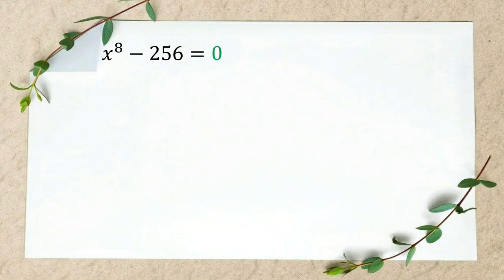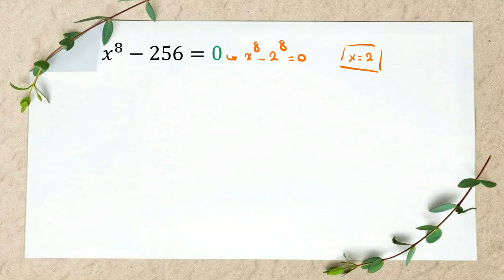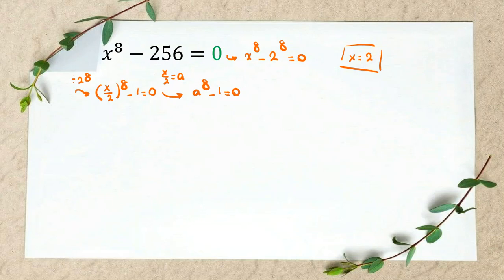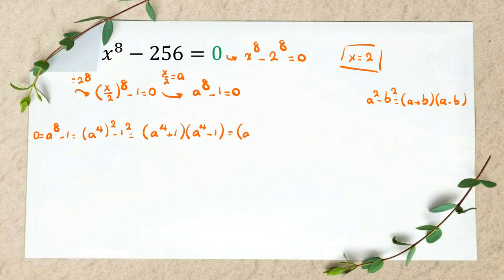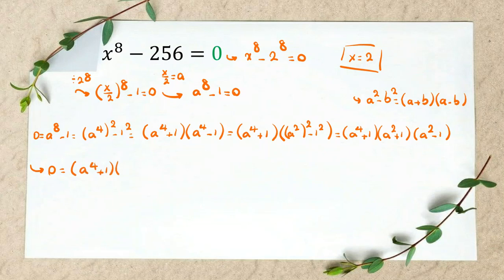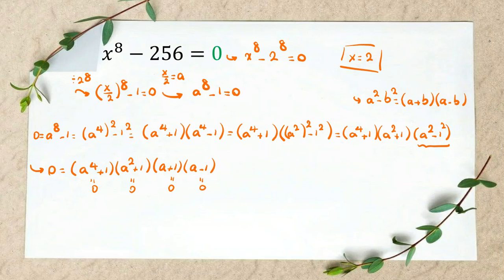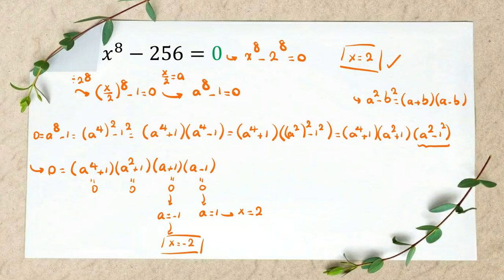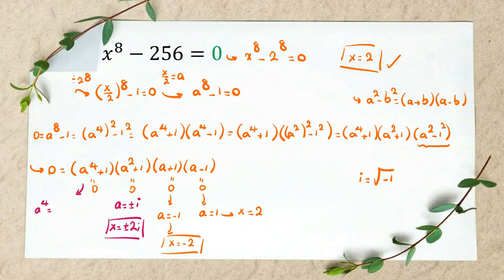Challenging Algebra |Preparation for math olympiad UKMT junior senior AMC 8 10 12 BMO AIME 2022 2023